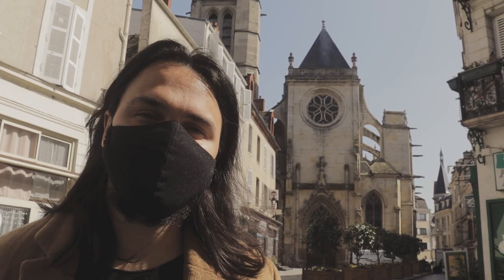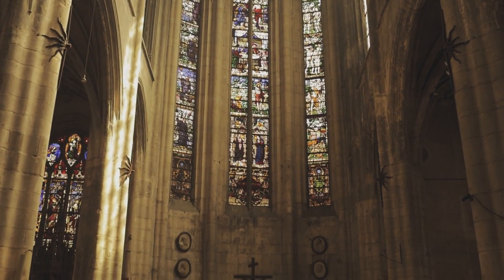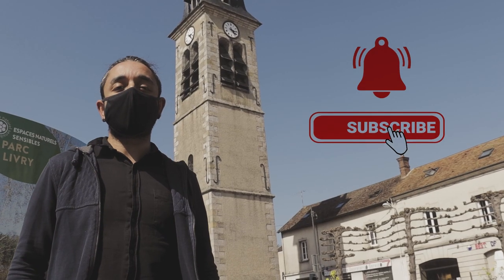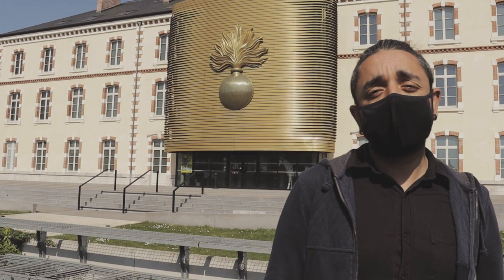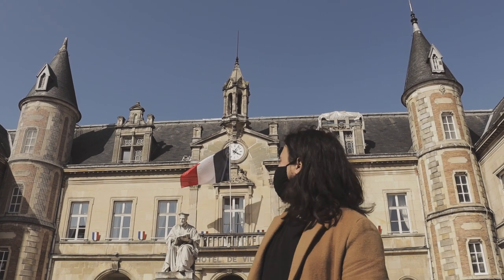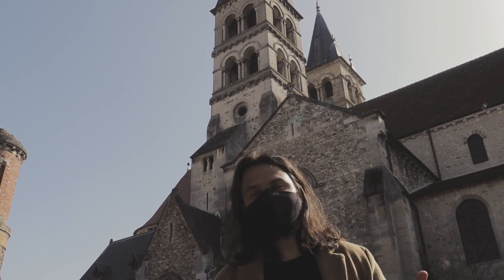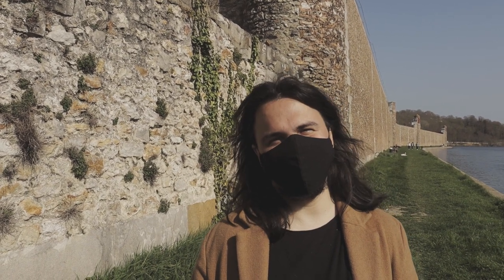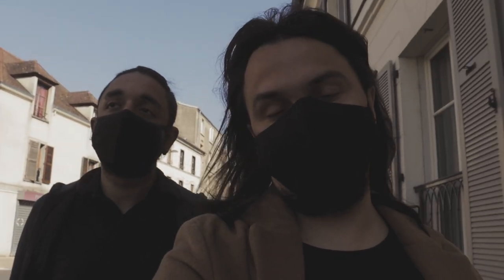MELUN | Historic city near Paris! What to do in a day!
In this video we take you to Melun - a small, historic city that dates back to Romans, and in particular, Caesar! We explore its old town, visit a unique Medieval gothic church and discover local monuments. Join us on a Paris day trip to this quiet town filled with architectural gems and rich history.

Chapters:
0:00 Intro
0:50 Église Saint-Aspais de Melun
2:28 Clocher Saint Barthélémy and Paul Cézanne
3:12 Musée de la Gendarmerie nationale
3:45 Hôtel de Ville
4:23 Collégiale Notre-Dame de Melun and the prison
5:58 Prieuré Saint-Sauveur, about cheese and honey
7:08 Le Jardin Botanique

If you’d like to support us and help us continue to create content, please give this video a thumbs up and hit that notification bell to be notified of future videos from us.  🔔

🚂 TO SUPPORT US, YOU CAN BUY US A COFFEE  ☕️

🚂 ABOUT US:
Welcome to the official Anton and Sinan YouTube channel! We are two guys who met in Istanbul almost a decade ago, lived together for a few years in Dubai and now are building our life in the Paris region.

We happen to have completely fallen in love with France and are on a journey to discover this amazing country region by region, city by city, village by village and, in the process, share our story with the world.

We normally create travel videos as well as vlog content, with occasional bits on culture shocks, interesting social and lifestyle experiences in France.

🚂 OUR GEAR:
Mobile cameras
Lenses:
For lush details
Mics:
For the camera
For the mobiles
Gimbals:
SD card